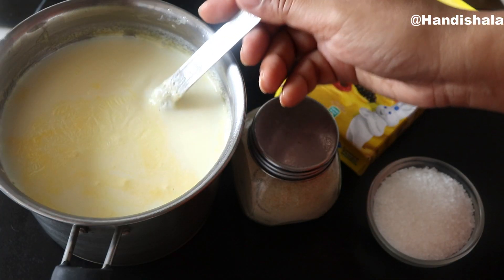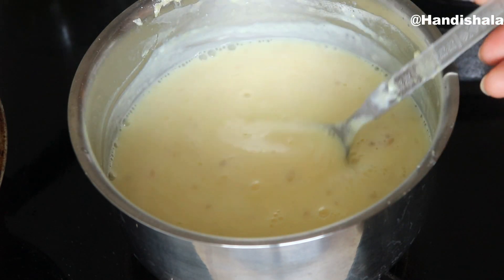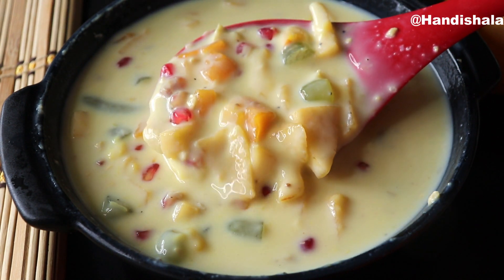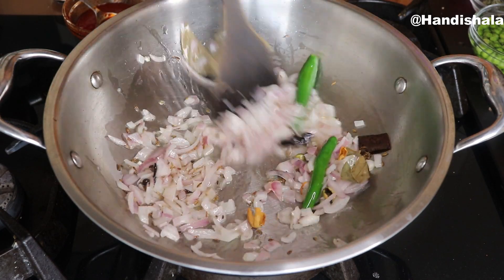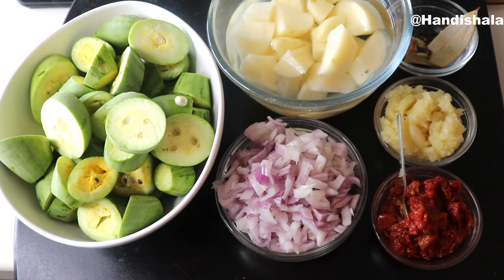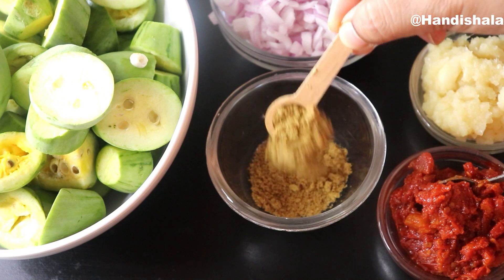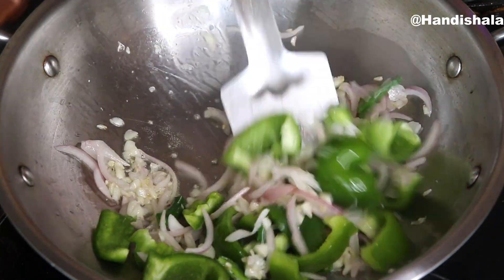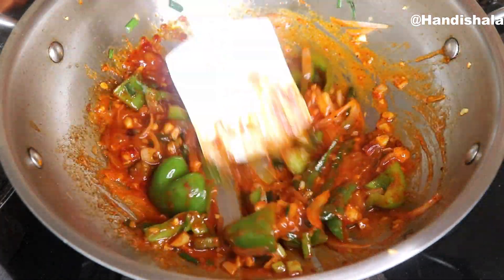କଣ ରୋଷେଇ କରିବି ?Episode-127 | Raja Special Veg Thali | Odia veg Thali | Handishala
About Us:
Handishala - an odia cooking channel. It's a kitchen by an odia cookery who has the art or skill of preparing and cooking food in multiple cuisine. Explore the channel and discover all varieties of Odisha Authentic vegetarian and non-vegetarian recipes, main course, breakfast and snacks. All videos are in Odia language with English sub title, so that Odia and non Odia people can understand easily. Simple, Easy and Authentic Odia Recipe.